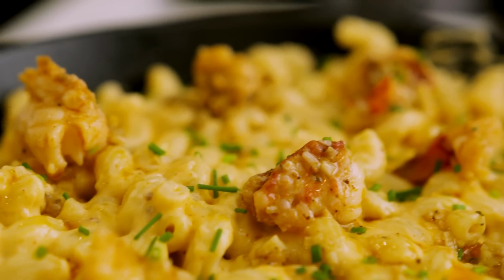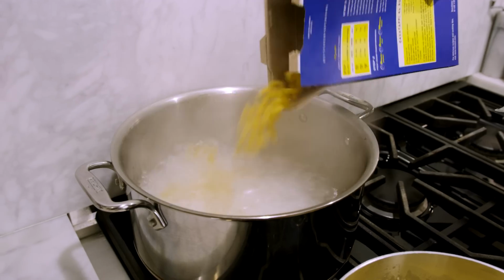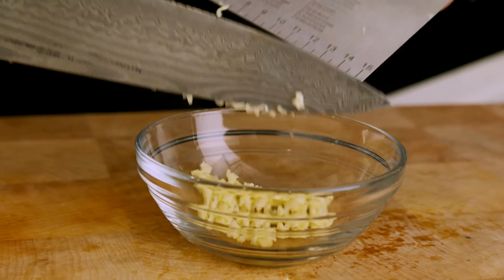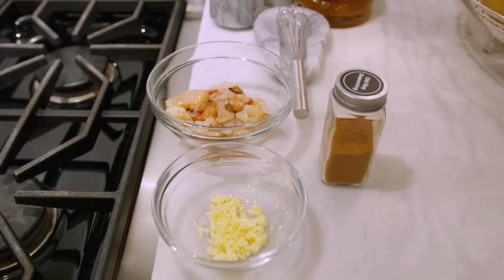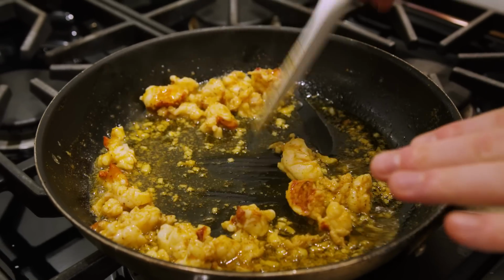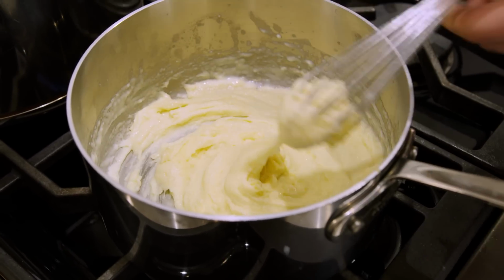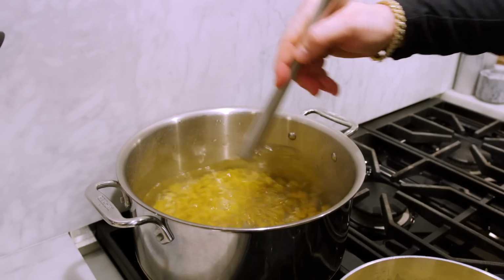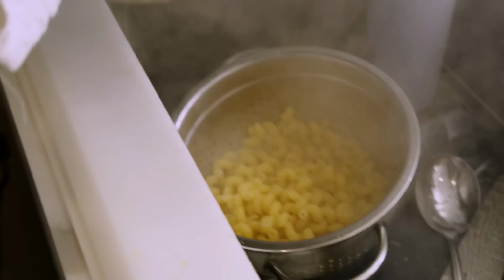The BEST Lobster Mac & Cheese!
Today we are making the best lobster mac & cheese! Gooey cheese sauce, old bay lobster in garlic butter, and cavatappi noodles! Great for a dinner side or to bring to an event!

301 W. Platt Street # 619

INGREDIENTS 🥒 🍅
• Cavatappi Pasta
• Extra Sharp & Medium Cheddar
• Fontina Cheese
• Parmesan
• Garlic
• Unsalted butter
• Cream Cheese
• Dijon Mustard
• Lobster Tails
• Smoked Paprika
• Lobster Tails
• Old Bay Seasoning
• Garlic Powder
• Onion Powder
• Nutmeg
• Flour

CHAPTERS 📚
0:00 - Intro
1:08 - Ingredients
1:39 - Prep Work
4:45 - Cook Up!
12:26 - Taste Test
13:20 - Recap & B Roll

Comment LOBBY for a ❤️